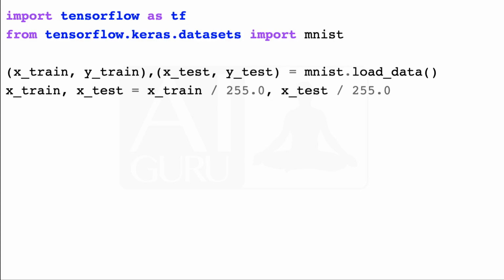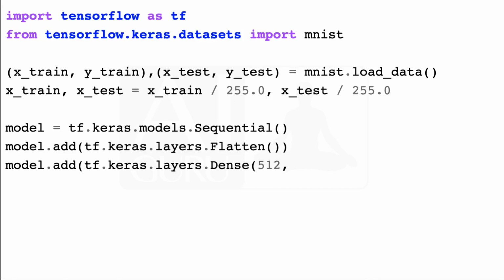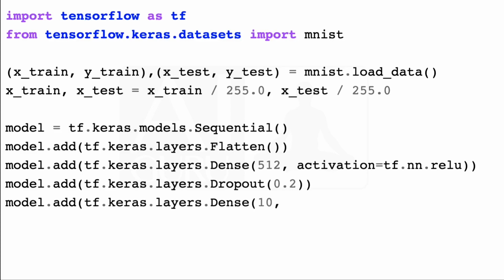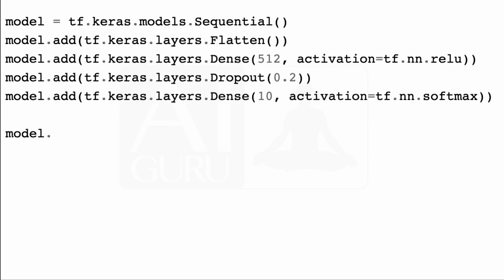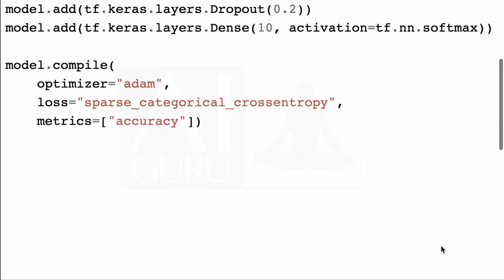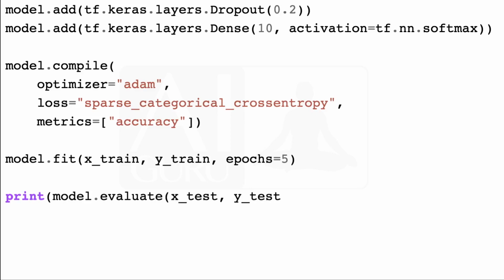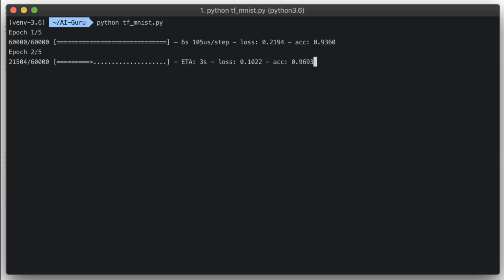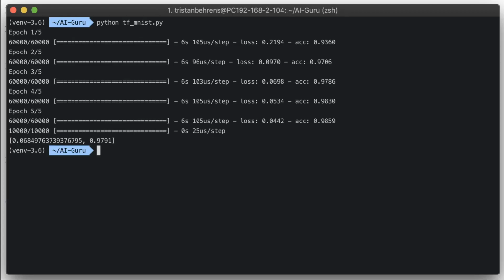Deep Learning in less than 20 lines of code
Namaste! Did you know that you can do Deep Learning in less than 20 lines of code?

This is a 5-minutes hands-on for people who are absolutely new to Deep Learning.